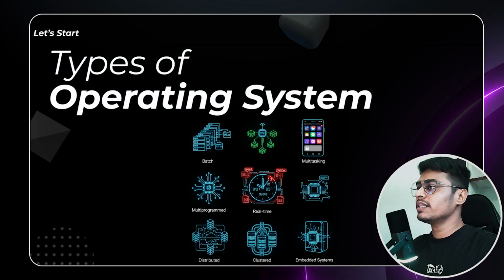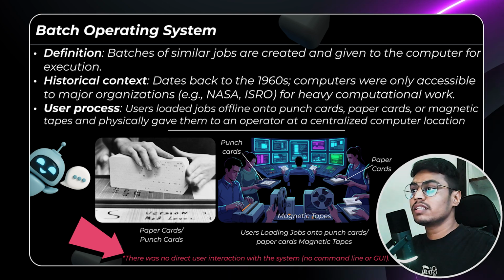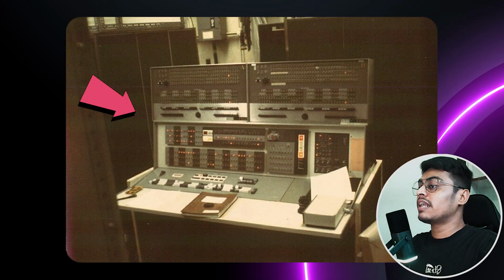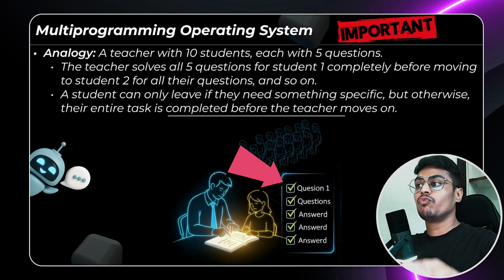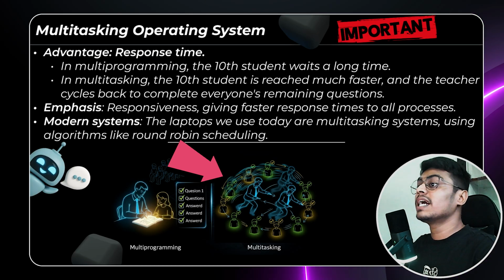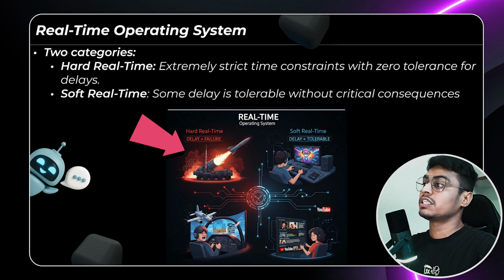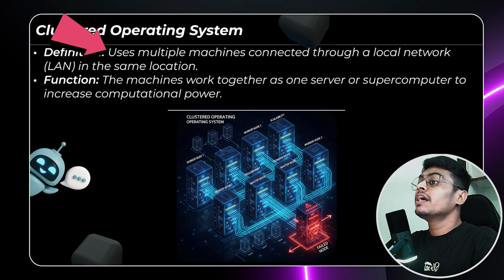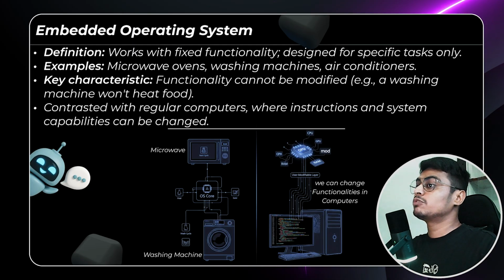Types of Operating Systems | Batch, Multiprogramming, Multitasking, Real-Time & Distributed OS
[ENGLISH]
🤔 Confused about the different types of Operating Systems?
This video is your complete guide to the 7 main types of Operating Systems, explained with definitions, real-world examples, analogies, and exam-focused clarity. Special attention is given to the difference between Multiprogramming and Multitasking OS — a concept that often confuses students but is very important for GATE, UGC NET, and technical interviews.

✅ What you’ll learn in this video:

Batch Operating System: Punch cards, operator role & CPU idle problem

Multiprogramming OS: Maximizing CPU utilization with non-preemptive scheduling

Multitasking / Time-Sharing OS: Preemptive scheduling for responsiveness (foundation of modern computers)

Real-Time OS (RTOS): Hard vs Soft Real-Time (missiles vs live streaming)

Distributed OS: Systems spread across different locations (Google, Facebook)

Clustered OS: Local machines working together as a supercomputer

Embedded OS: Fixed functionality in devices like microwaves & washing machines

📌 Timestamps & Chapters
00:00 – Introduction: The 7 Types of OS
00:21 – Batch OS: 1960s Punch Card Era
02:00 – Multiprogramming OS: CPU Utilization (Non-Preemptive)
03:17 – Multitasking / Time-Sharing OS: Responsiveness (Preemptive)
04:19 – Real-Time OS: Hard vs. Soft Systems (Missiles vs. Live Streaming)
05:22 – Distributed OS: Machines Across Locations (Google, Facebook)
05:54 – Clustered OS: Local Supercomputers
06:23 – Embedded OS: Everyday Devices (Microwaves, Washing Machines)

Clear Batch vs Multiprogramming vs Multitasking comparison

Easy-to-grasp analogies for Distributed & Clustered OS

Real-life examples of Embedded & Real-Time Systems

Perfect for GATE CSE, UGC NET, BTech, MCA, and technical interview prep

🚀 By the end, you’ll not only know the 7 types of OS but also understand why each type exists and how they shaped the computers we use today.